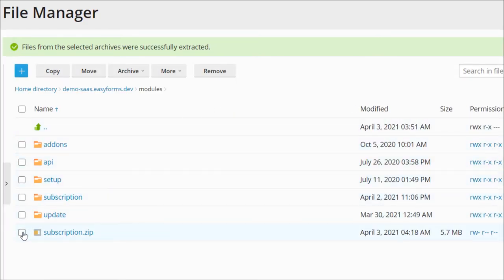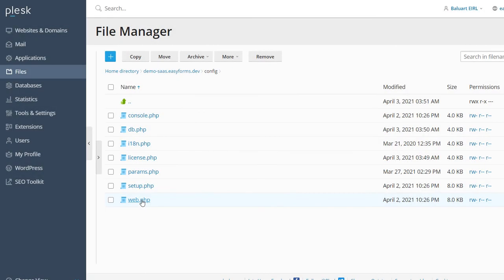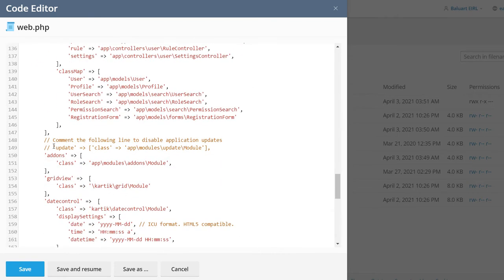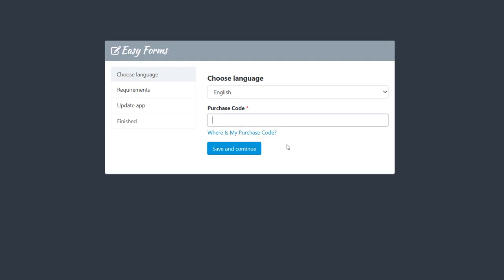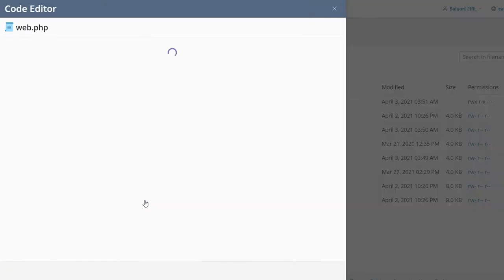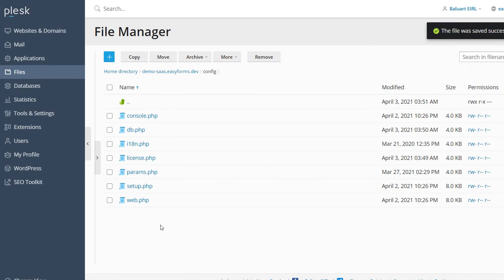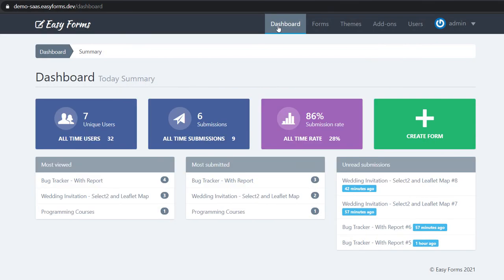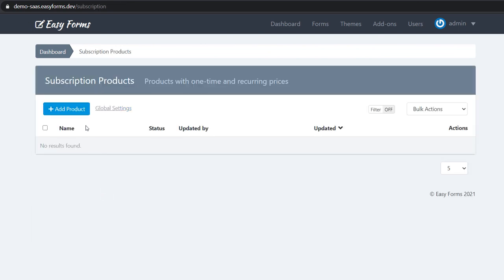Easy Forms - Subscriptions Module - Installation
In this video we are going to show you how to install the Subscriptions module in Easy Forms.